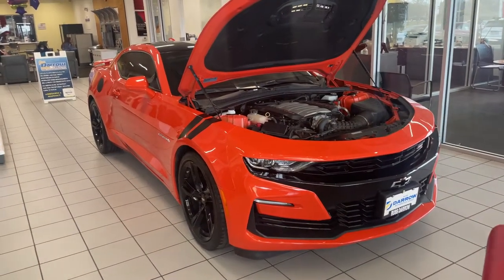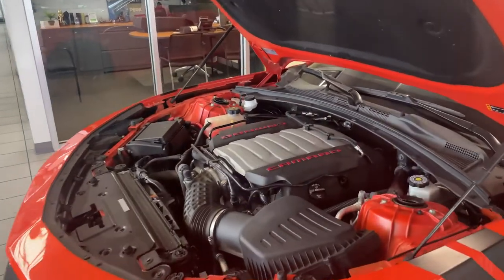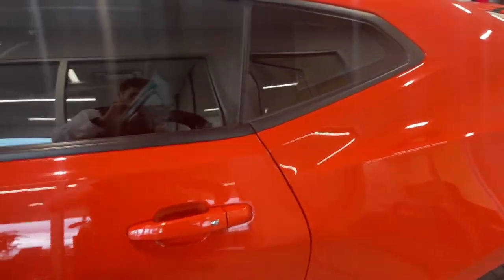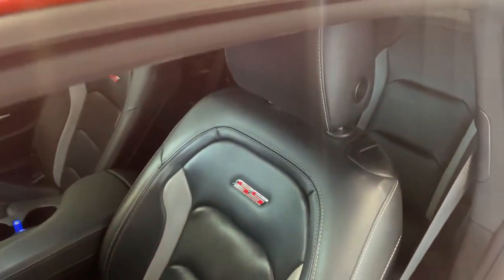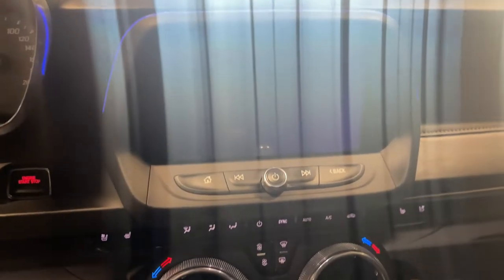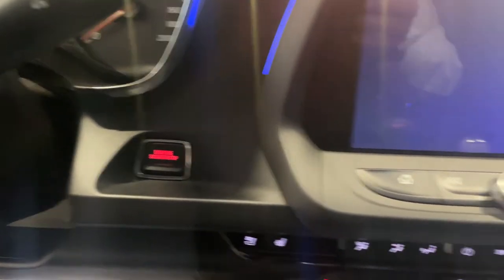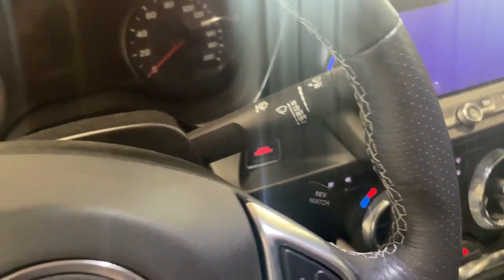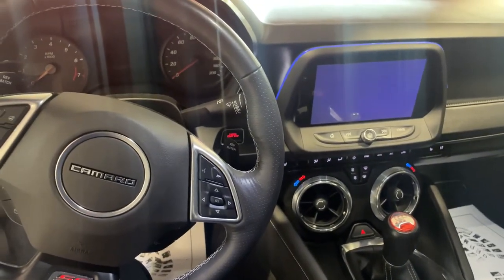2019 Chevrolet Camaro SS Friday Feature with Russ Darrow Nissan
FRIDAY FEATURE: 2019 Chevrolet Camaro SS